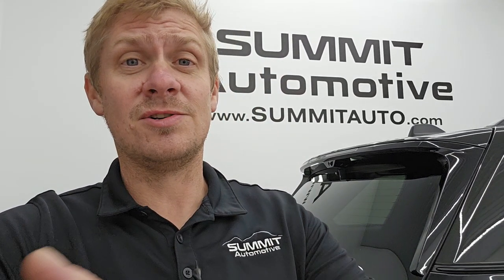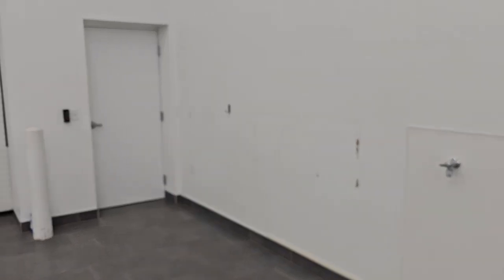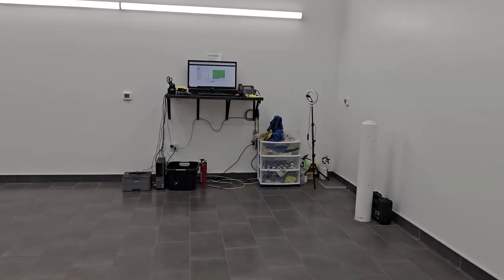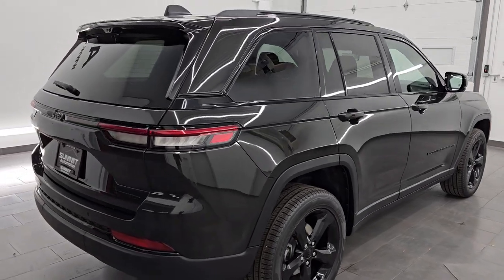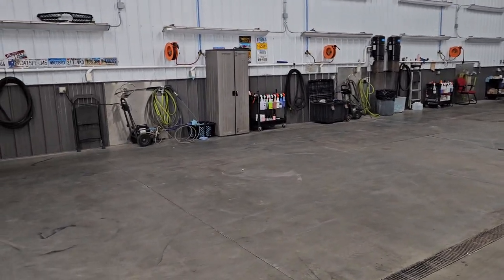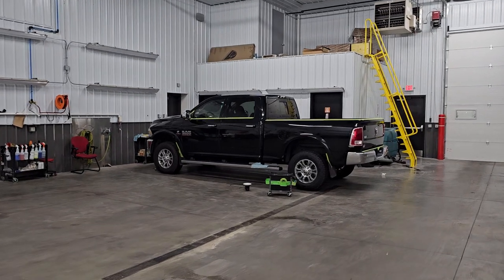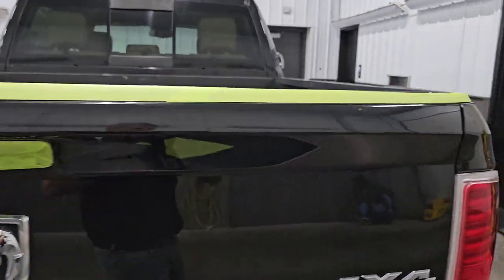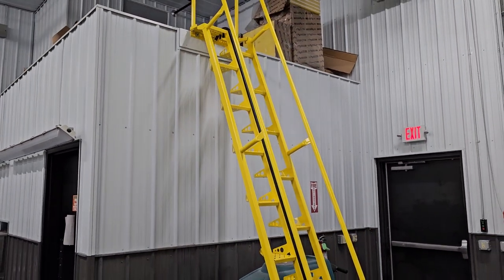32,000 Subscribers! Thank You! Thank You!